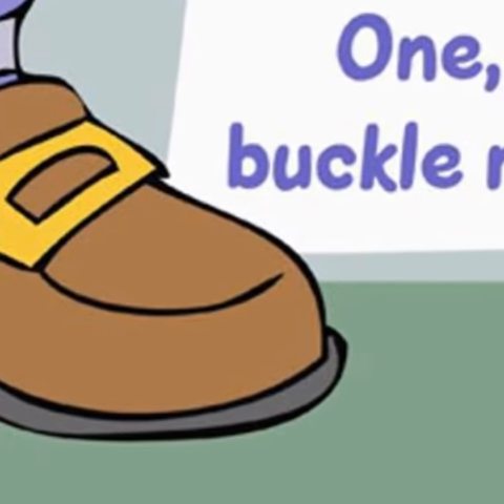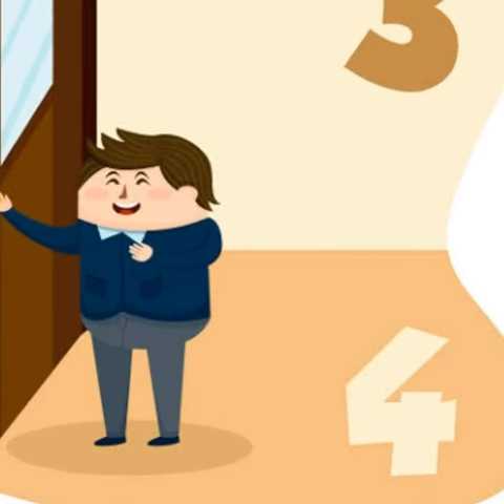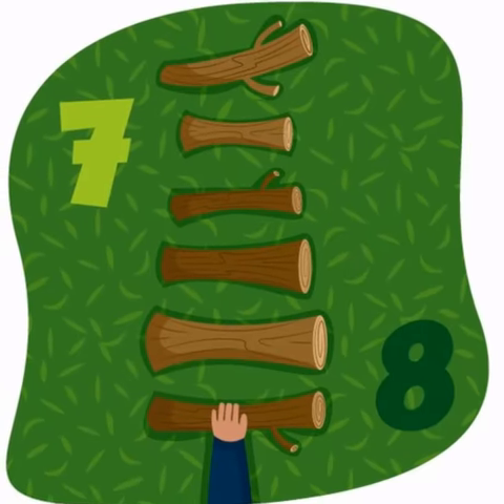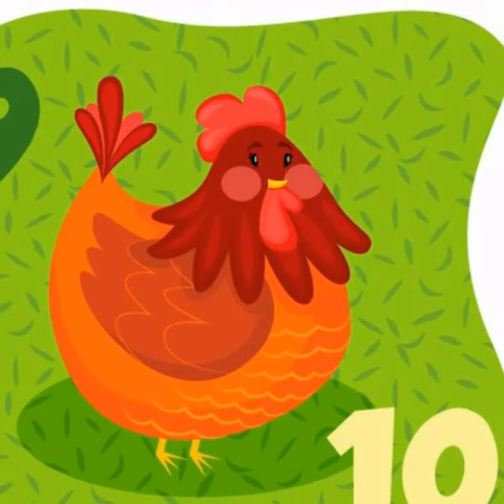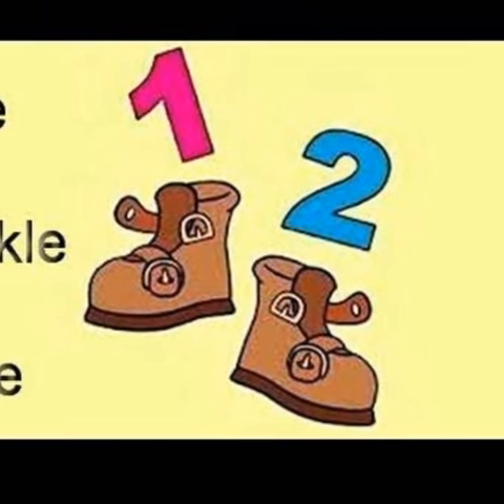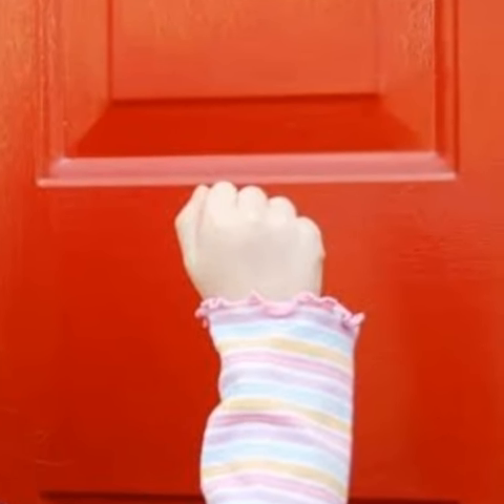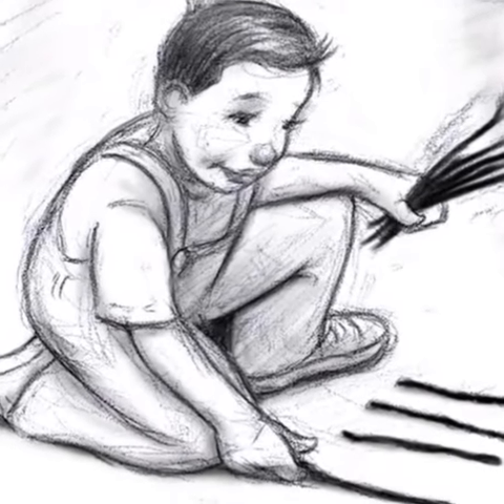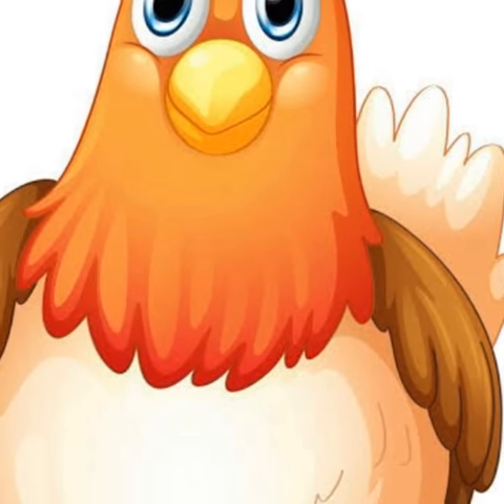1, 2 buckle my shoe (without music)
Poem lyrics

1 2 buckle my shoe
3 4 knock the door
5 6 pick up sticks
7 8 lay them straight
9 10 a big fat hen

Nursery Rhymes for Muslim kids
Without any music
Enjoy these poems
Relax your mind